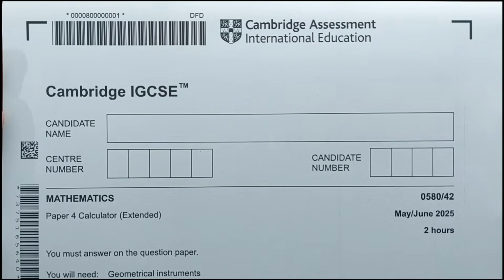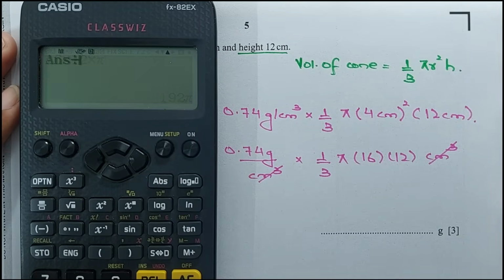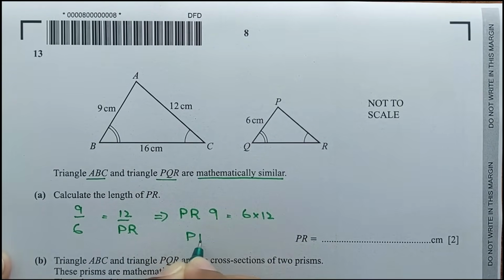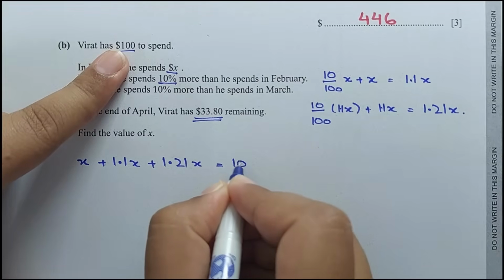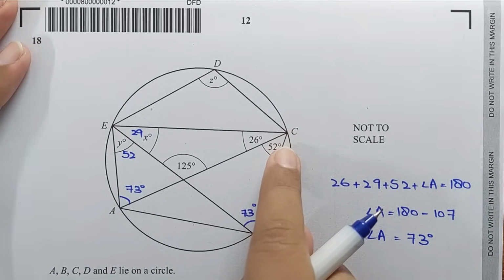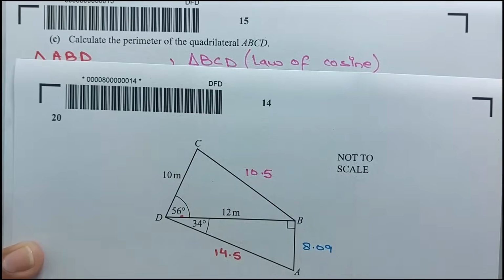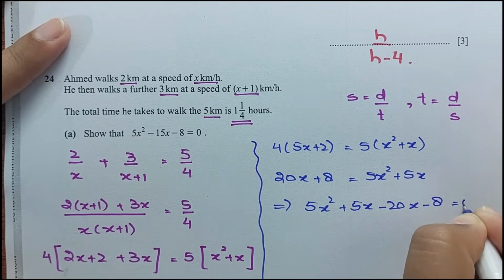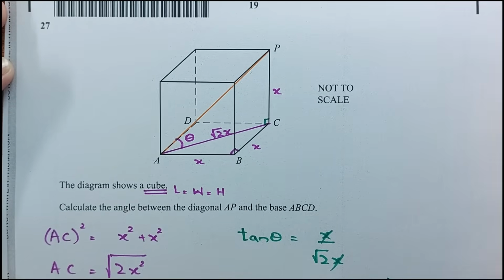IGCSE Mathematics Paper 4 (Extended) 0580/42 May/June 2025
Time-stamps
Intro - 00:00
Q1 - 00:14
Q2 - 02:14
Q3 - 02:48
Q4 - 05:01
Q5 - 05:51
Q6 - 06:35
Q7 - 08:40
Q8 - 09:07
Q9 - 09:26
Q10 - 10:46
Q11 - 12:22
Q12 - 13:37
Q13 - 15:50
Q14 - 18:33
Q15 - 19:04
Q16 - 20:17
Q17 - 22:15
Q18 - 28:46
Q19 - 33:57
Q20 - 36:17
Q21 - 44:00
Q22 - 44:53
Q23 - 47:47
Q24 - 48:19
Q25 - 52:24
Q26 - 54:37
Q27 - 56:13